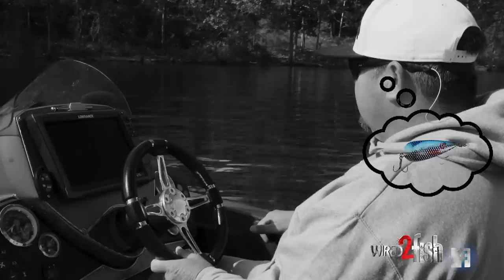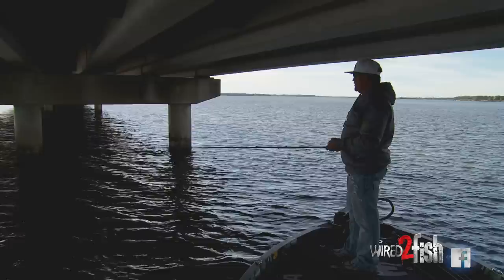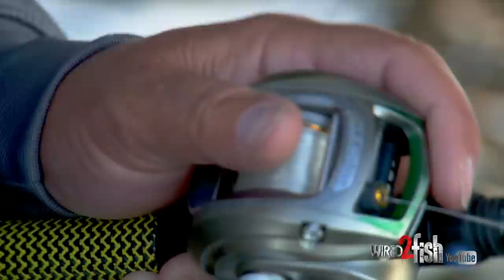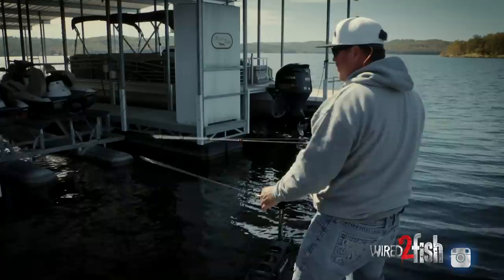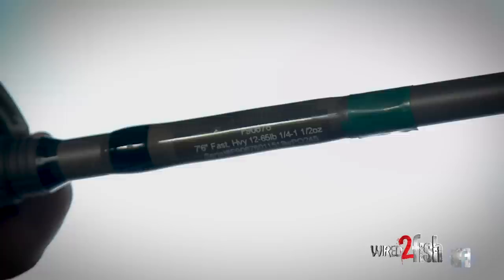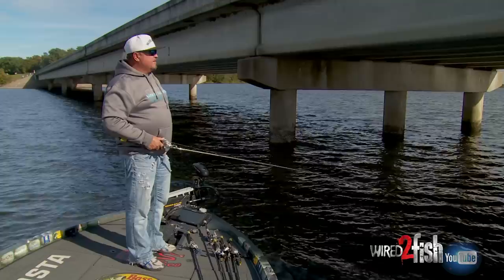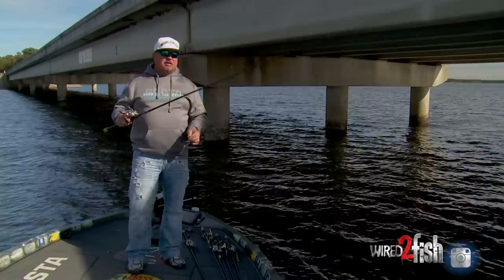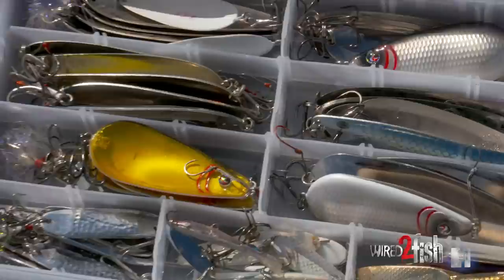How to Spoon Jack Bass on Bridges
Bass pro James Watson loves fishing a spoon for bass, and if the water is too low to fish docks, he focuses his spoon fishing efforts on bridges. Bridges hold fish year-round, making them a location always worth a look. Few baits trigger bass as well or fish as efficiently around bridge pilings as fast sinking flutter spoons.

Watson shares some pointers on where to target bass around the pilings as well as the type of rod, reel and line to handle heavy spoons. Lastly, he provides some guidance on how to select the right size/weight of the spoon based on bass location along the vertical structure. In general, fish lighter spoons for shallower, suspended bass and go heavier for deeper bass relating to the base of pilings or in deeper water situations.